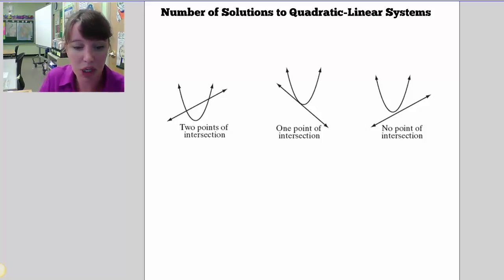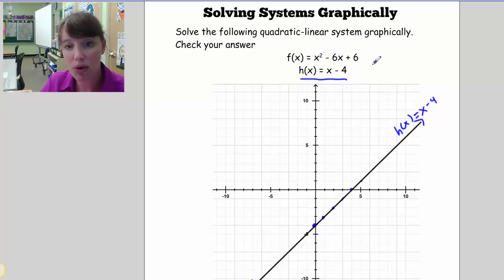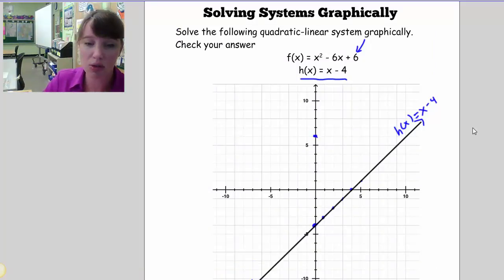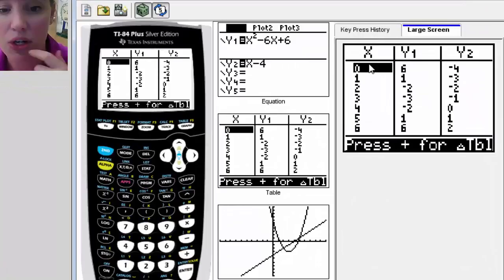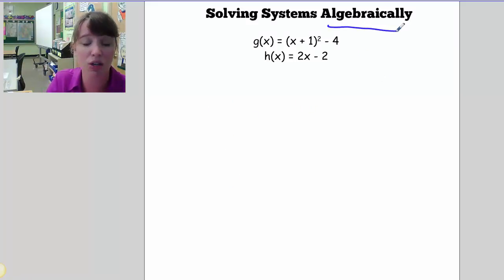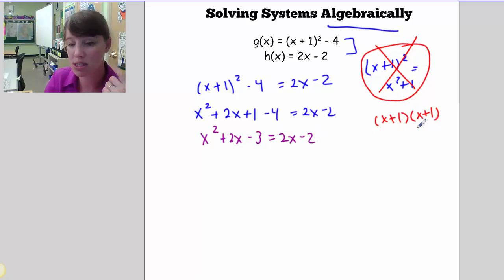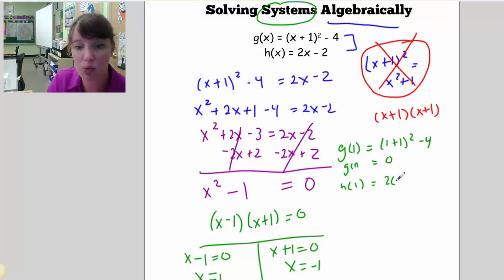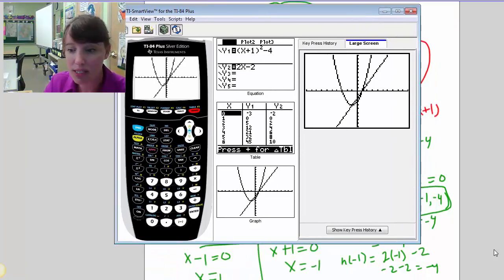Solving Systems of Quadratic and Linear Functions